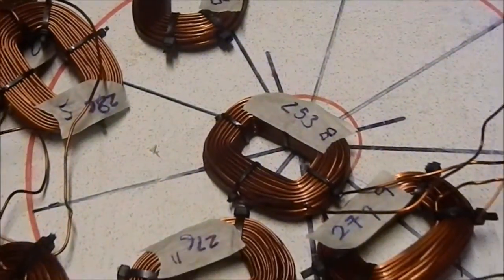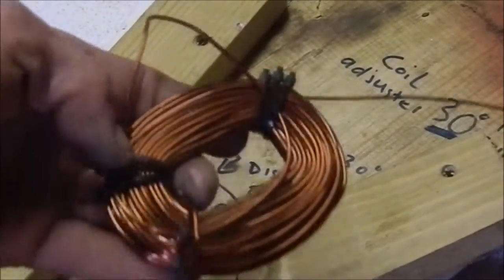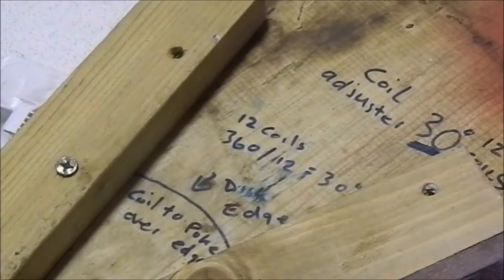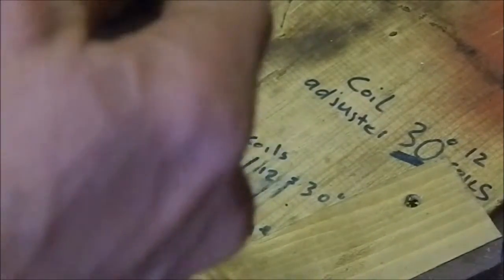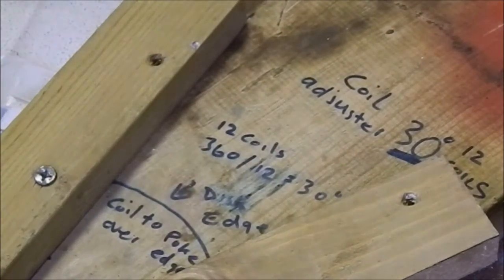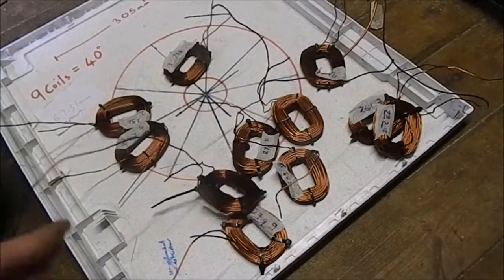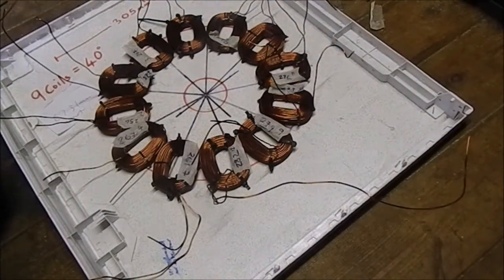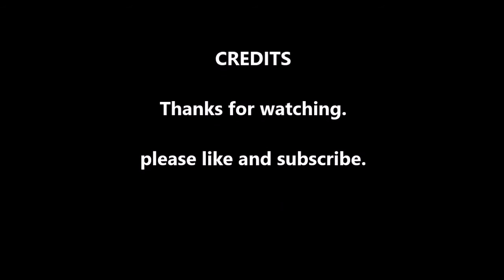Checking and reshaping 24v wind turbine coils 12 12 2016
Checking and reshaping coils for my wind turbine